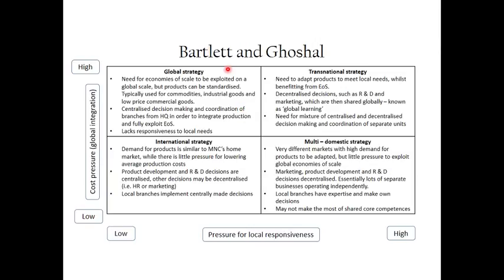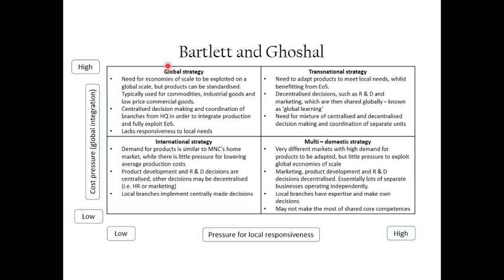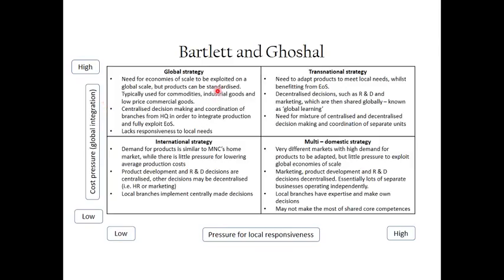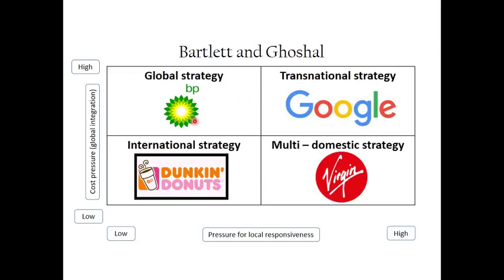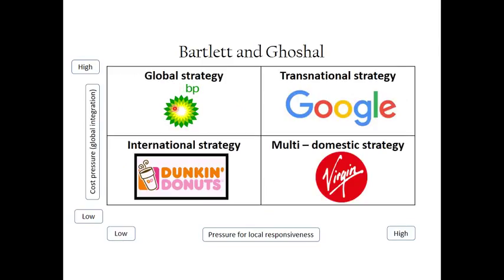3.9 41 Bartlett and Ghoshal - Global Strategy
This video looks at a number of examples of companies that may utilise a global strategy in order to compete.